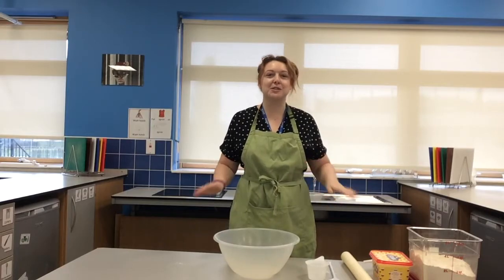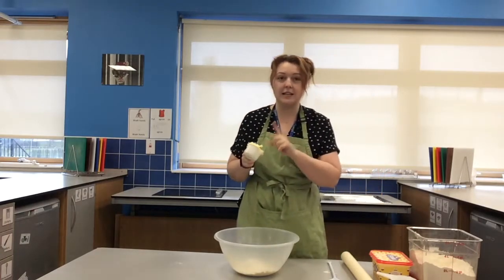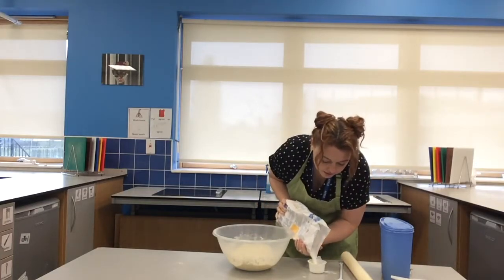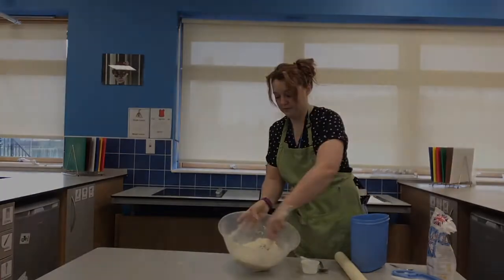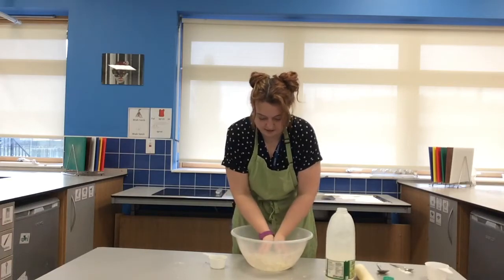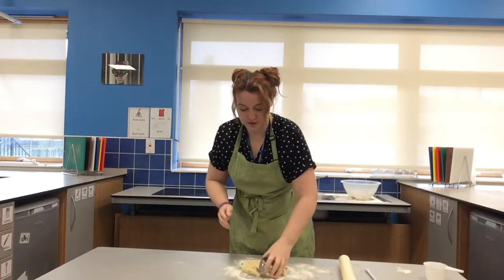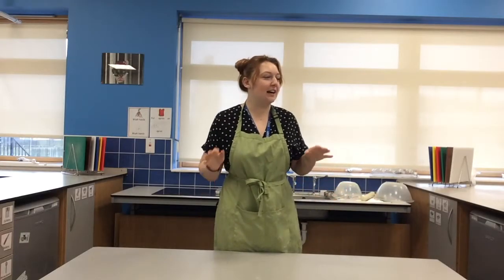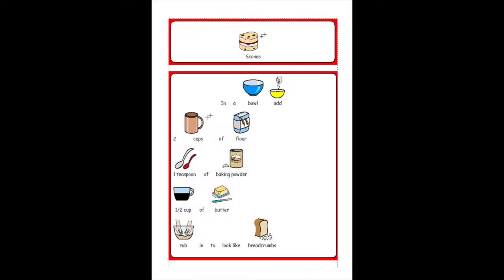Bake with Hannah Scones